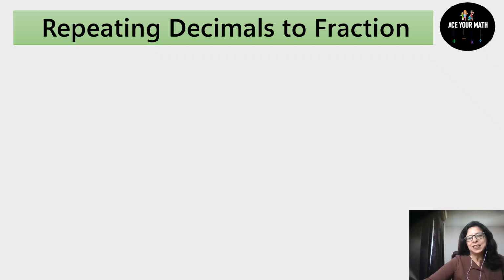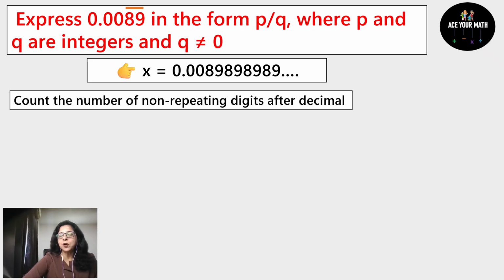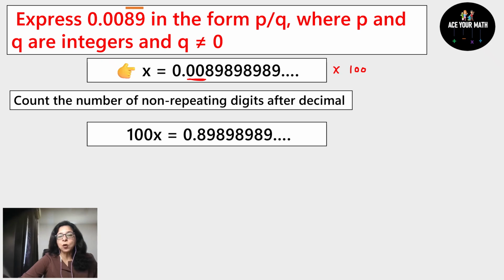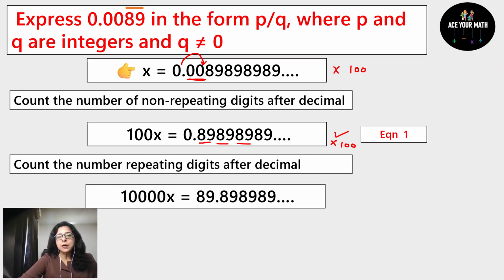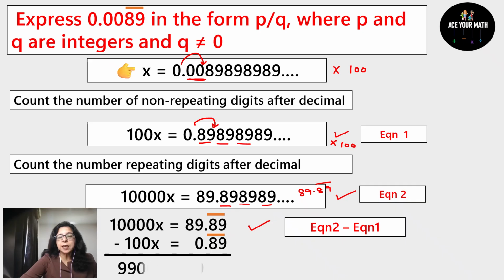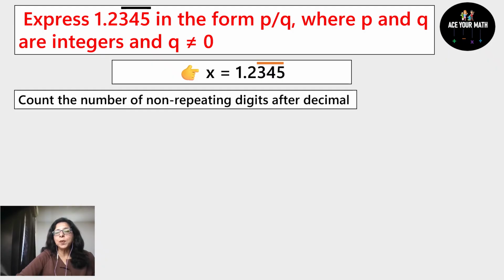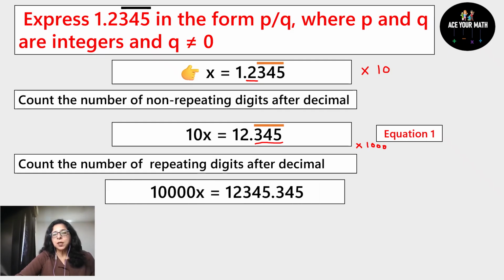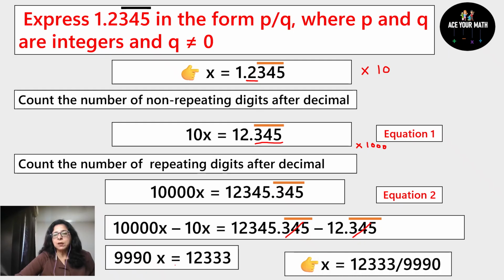Express repeated decimals in p/q form | Grade 9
This video explains how we can express recurring decimals into fraction form